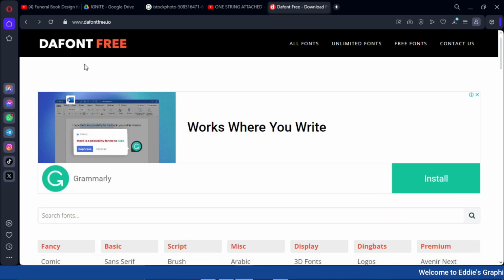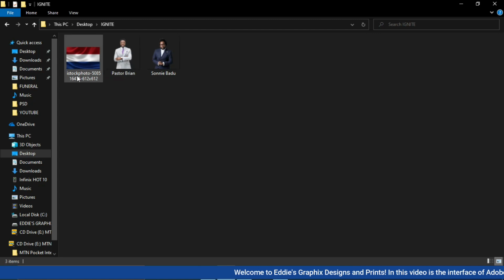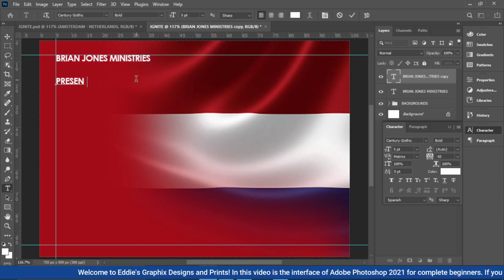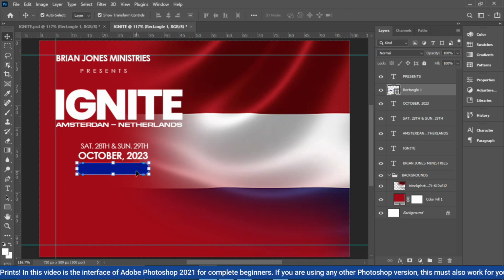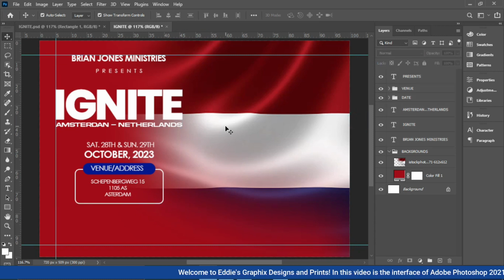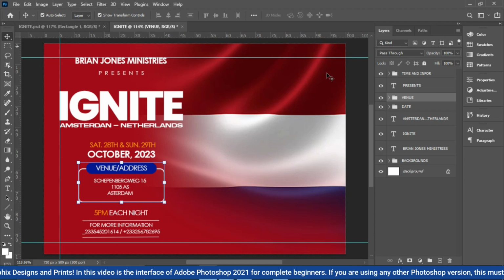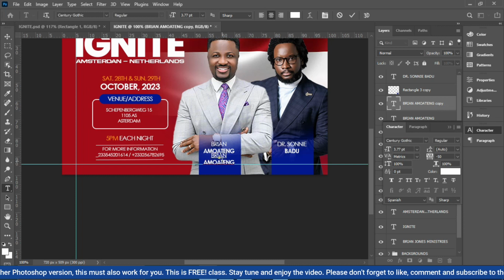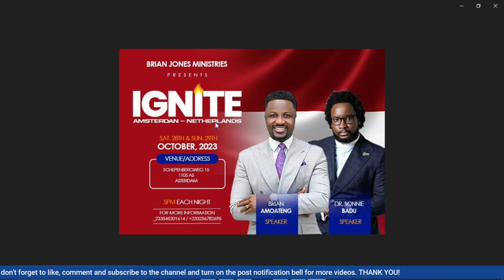How To Design Simple Church Flyer | Photoshop Tutorial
This is simple video on how to design church trending social media flyer with Adobe Photoshop 2021